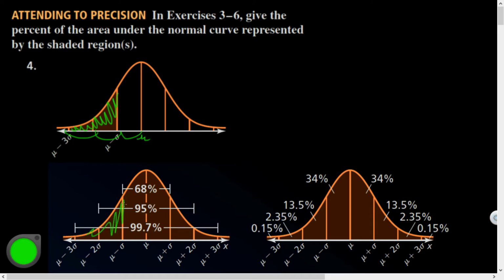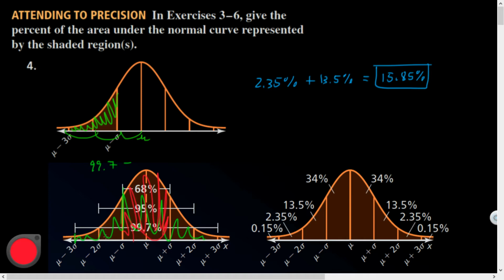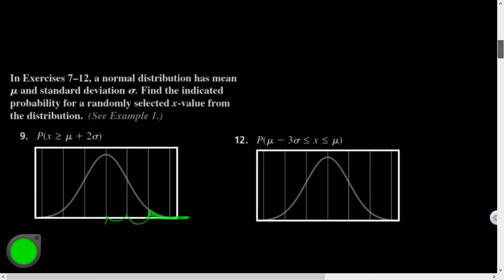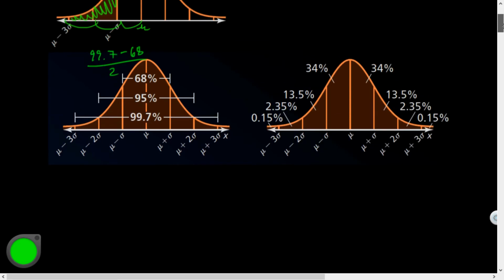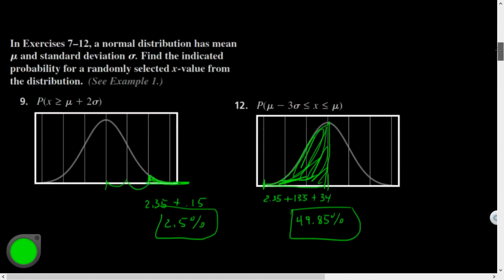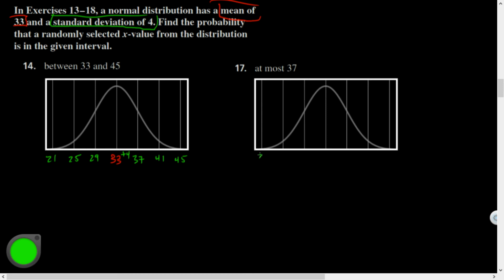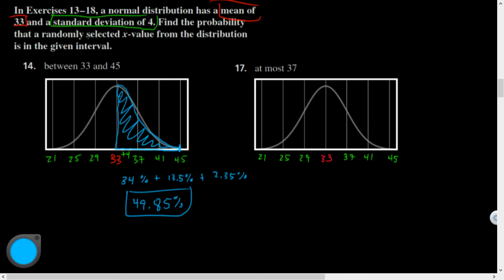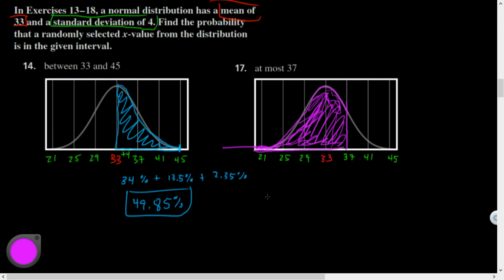Alg2 11.01 HQ:600(4,9,12,14,17)